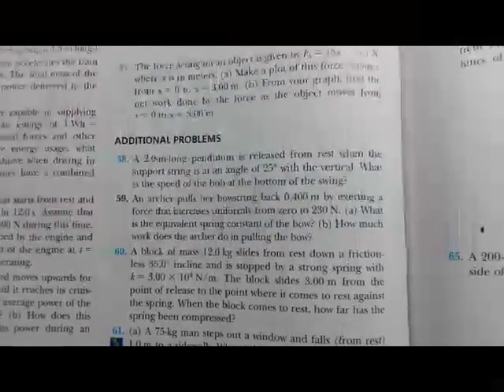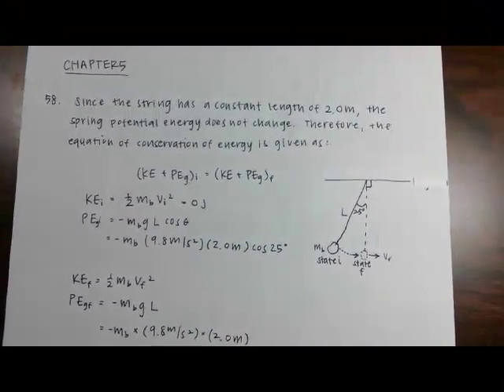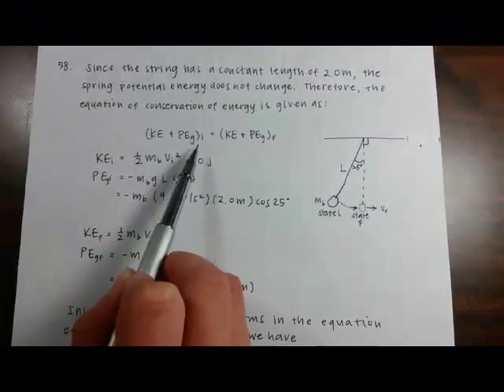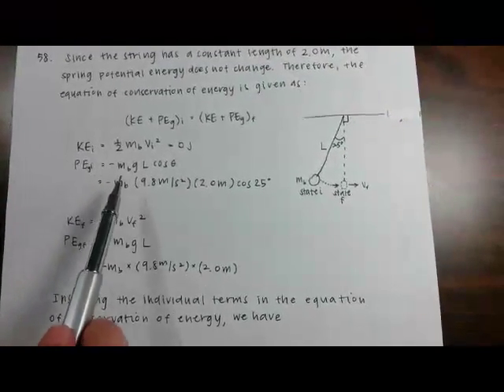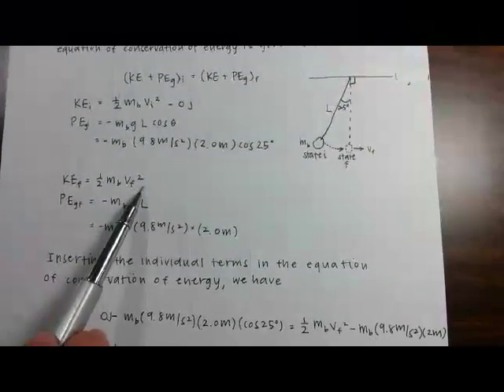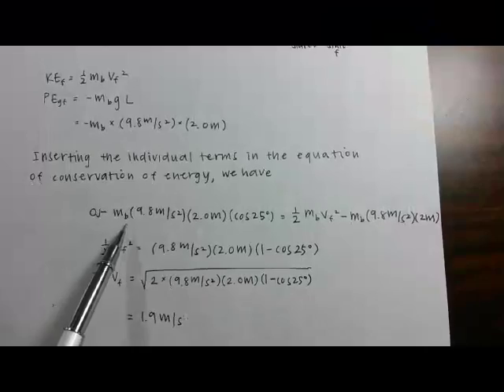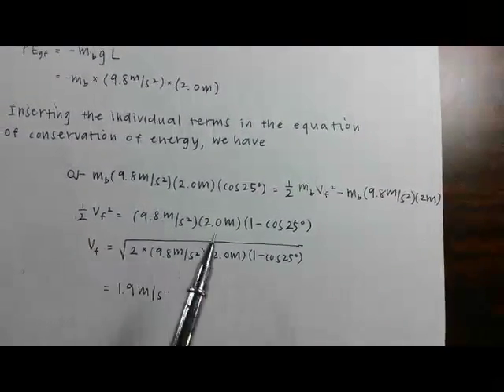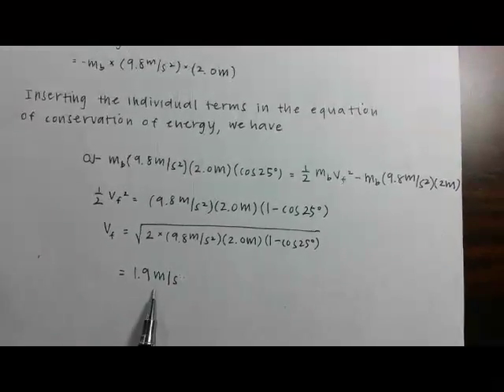Physics 1 Ch5 Problem58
Shannon Chen